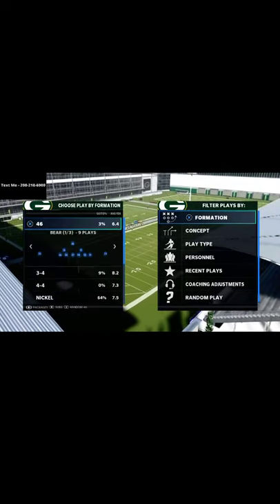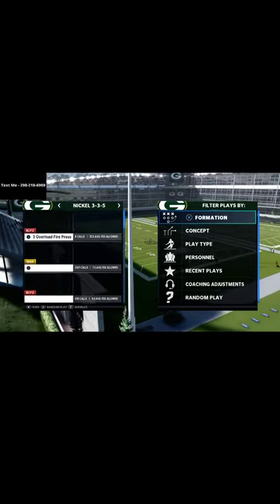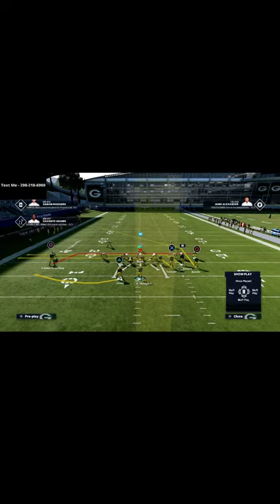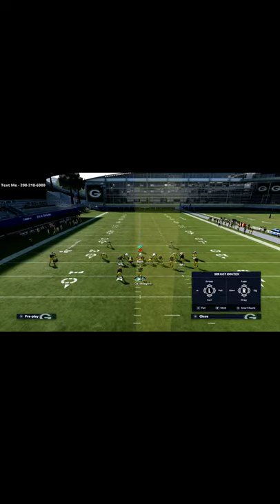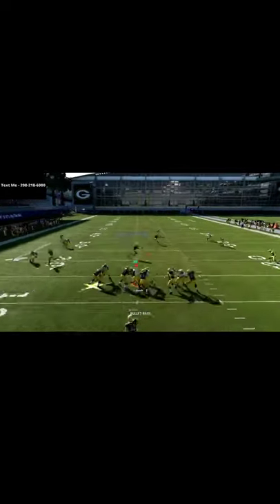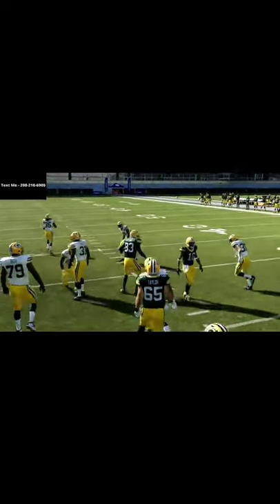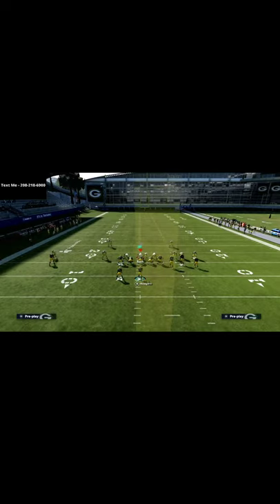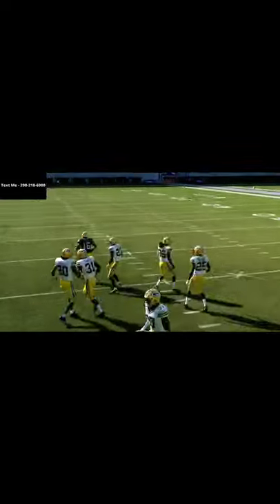Madden 21 - How To Use Mesh Post To Open Up The Middle Of The Field